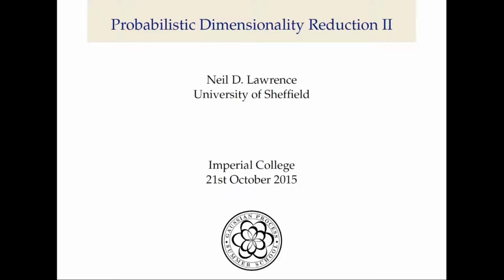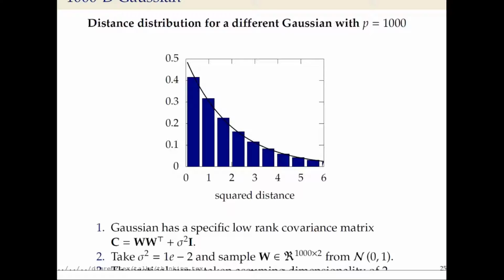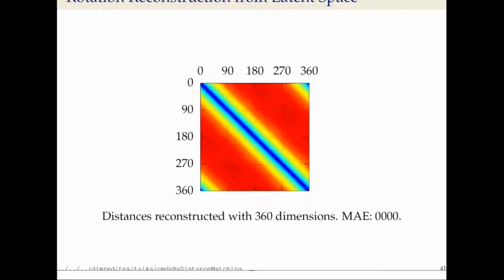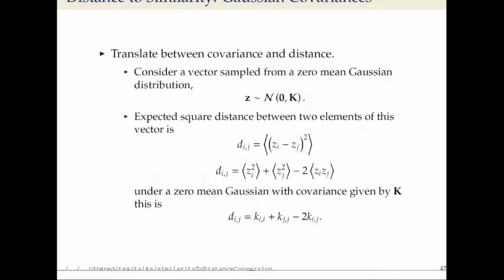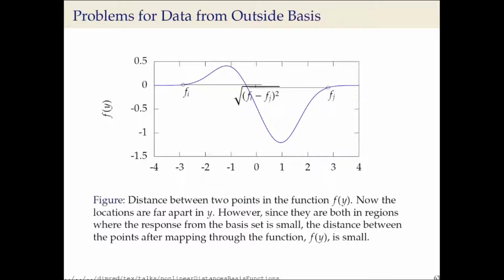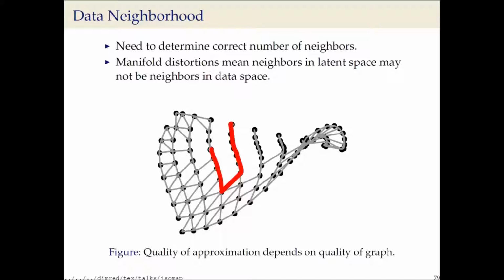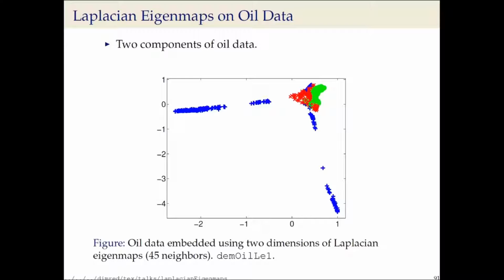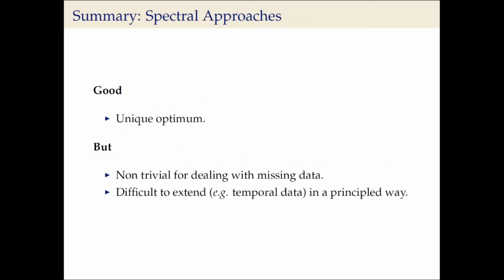ML Tutorial: Probabilistic Dimensionality Reduction, Part 2/2 (Neil Lawrence)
Machine Learning Tutorial at Imperial College:
Probabilistic Dimensionality Reduction, Part 2/2
Neil Lawrence (University of Sheffield)